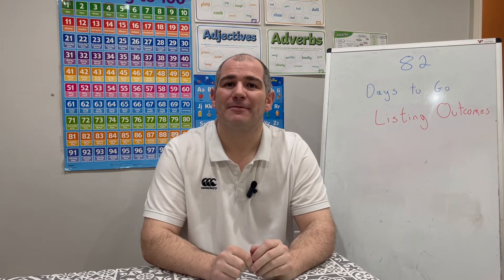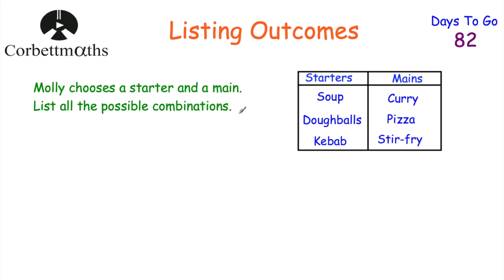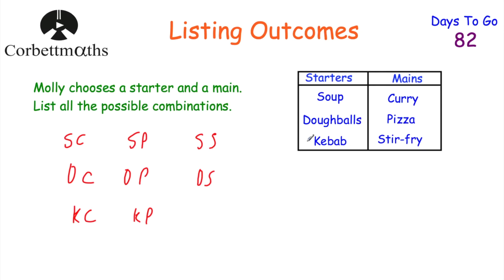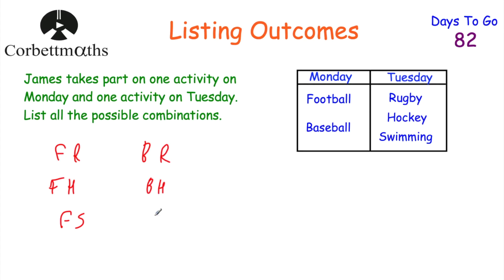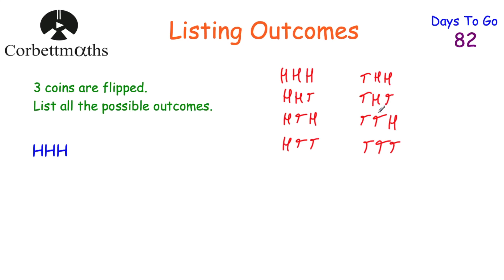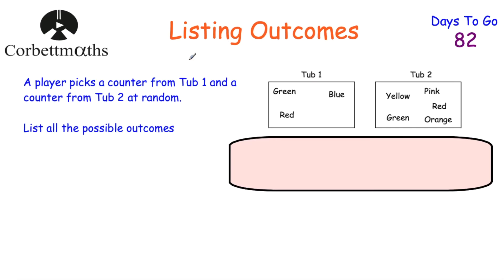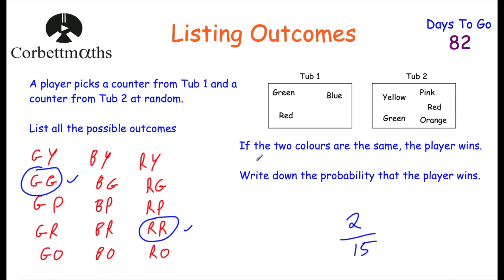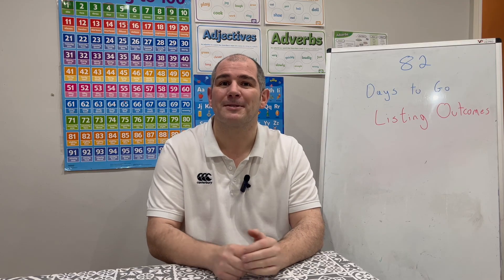GCSE Foundation Revision - 82 Days to Go - Corbettmaths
Today we're focussing on Listing Outcomes.

00:00 - Intro
00:36 - Listing Outcomes
02:11 - Your turn
03:04 - Three Coins
04:32 - Your turn
06:16 - Summary